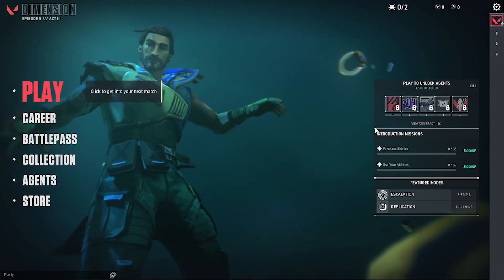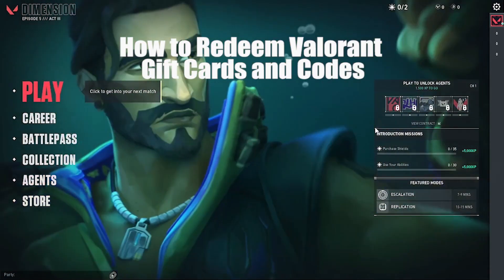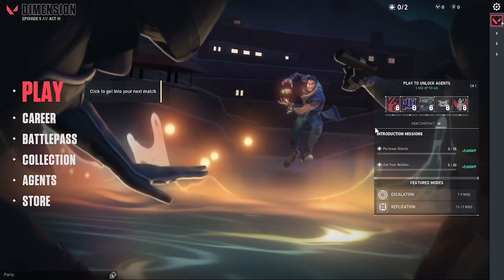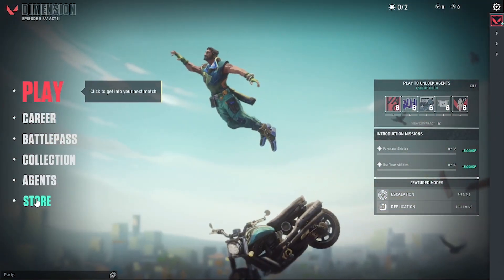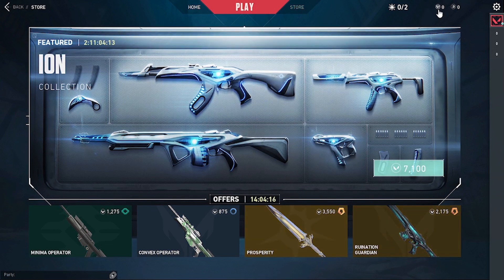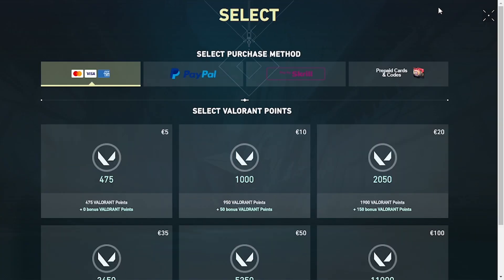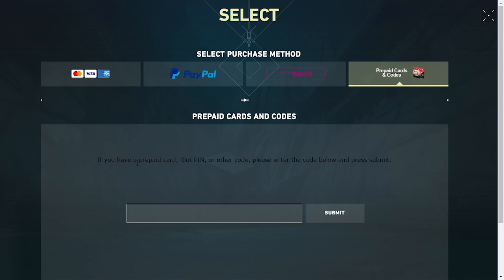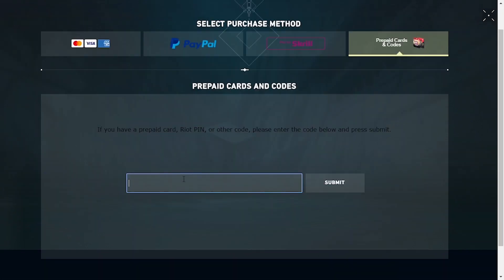How to Redeem Valorant Gift Card Online? How to Redeem Valorant Codes?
Learn how to redeem valorant gift card online on your pc? In this video I'll be showing to quick and easy steps to redeem your valorant gift cards and codes. So, watch till the end for all the steps to redeem your valorant code.